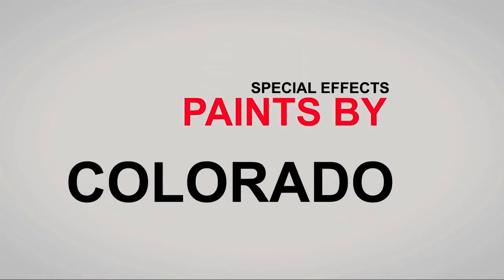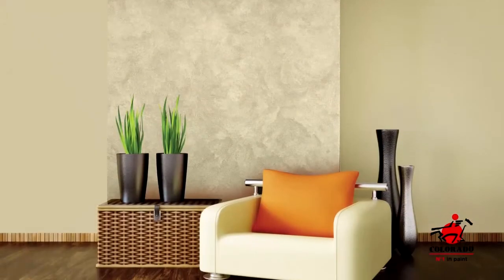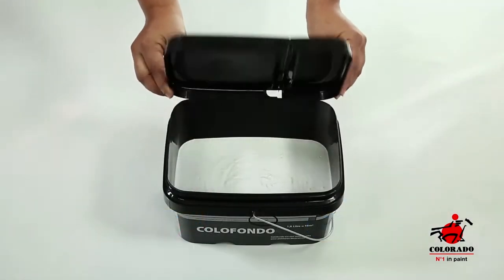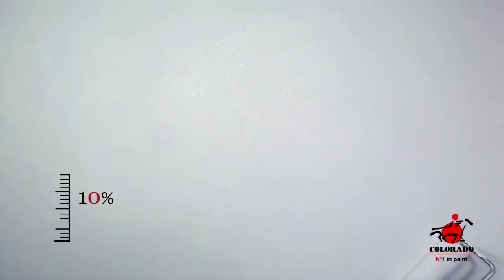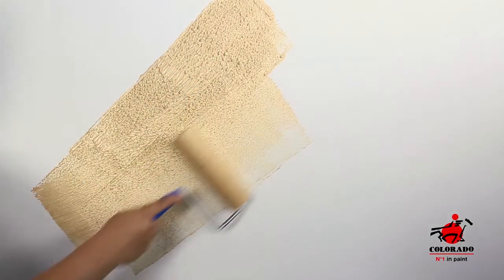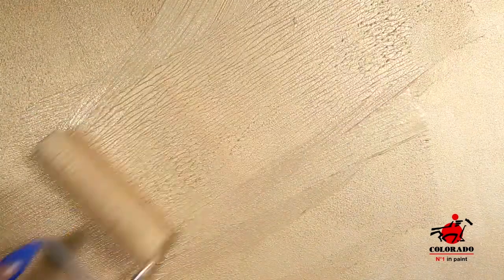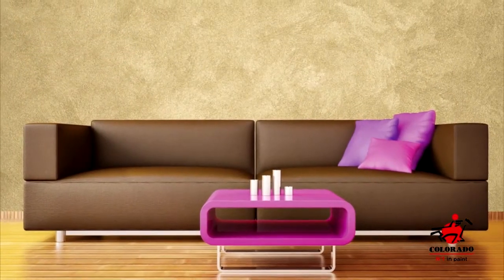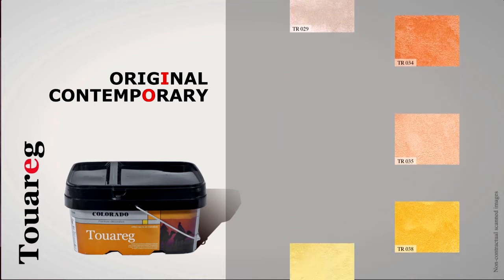Touareg EN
Touareg is a water-based acrylic copolymer decorative effect finish. It is designed for interior decoration, giving a colored, pearlescent effect on walls.